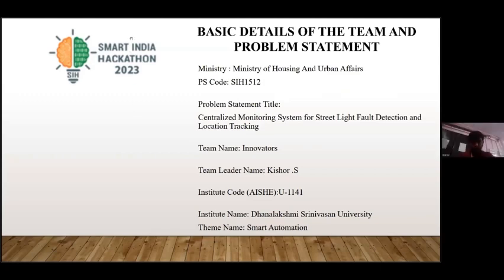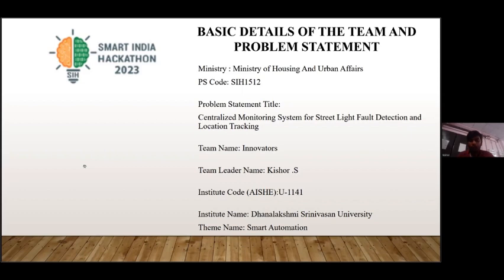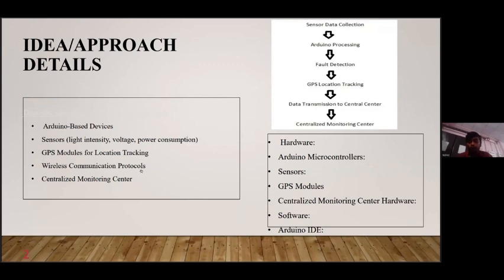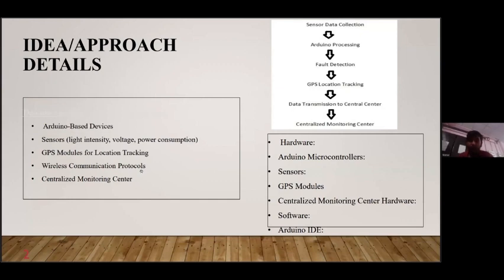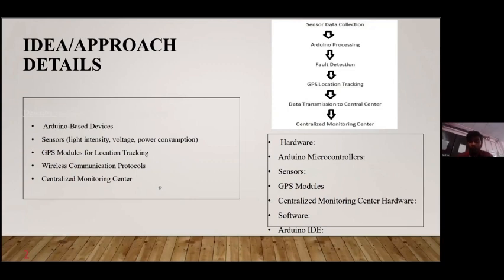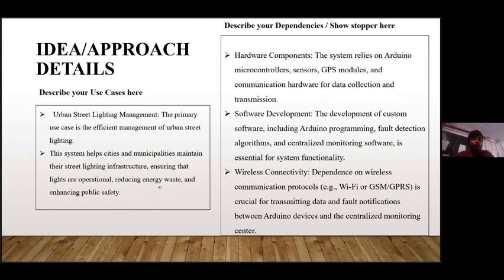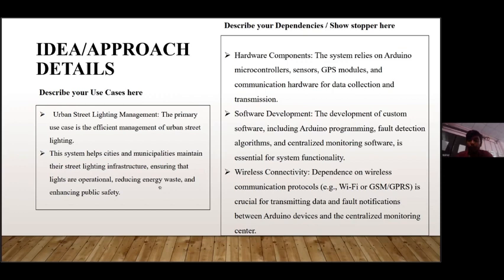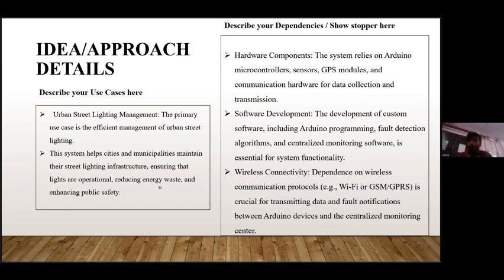Internal Hackathon 2023 Presentation of Team The Tech Squad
Team :-
    Tech Squad
Team Leader:-
     Kishore.E
Team Members:-
     Melvin John. A
     Sarmathiyan. P
     Sarojini.M
     Lincy. K
     Vinothini. R